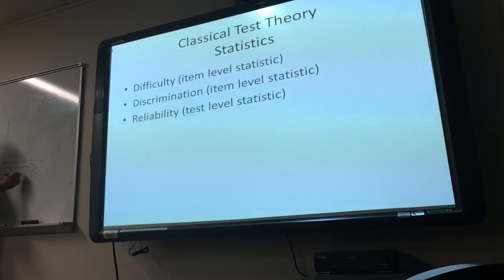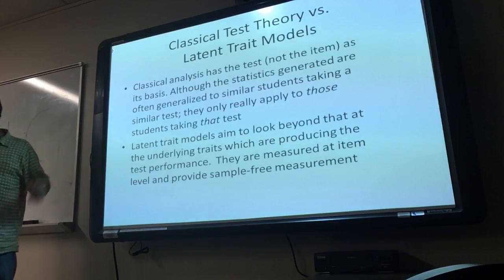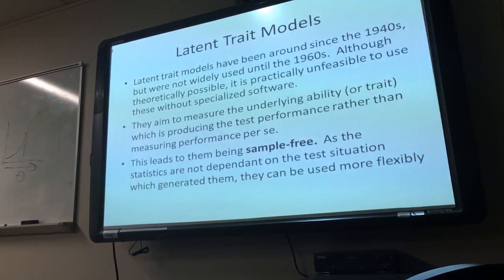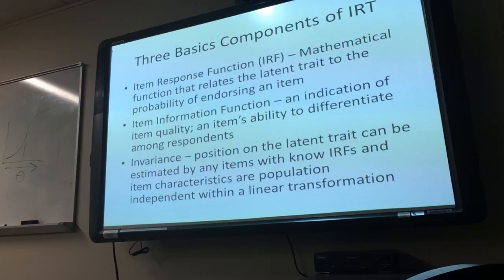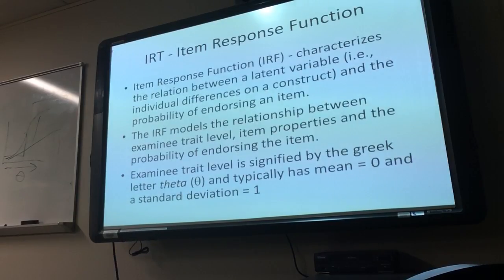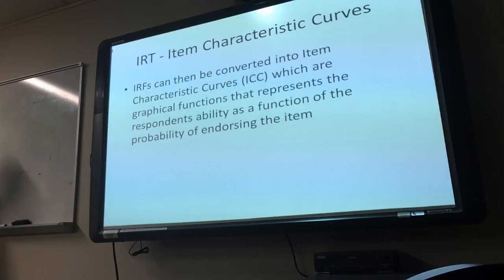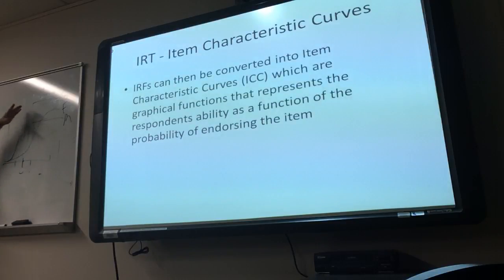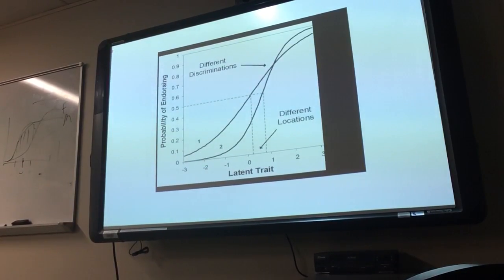PSYC543, July 27, 2016 Video 4